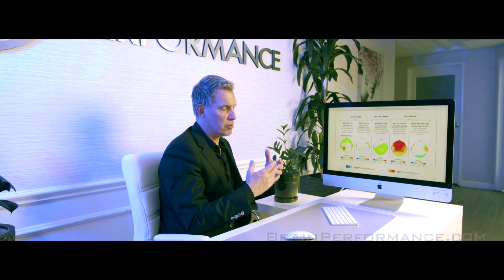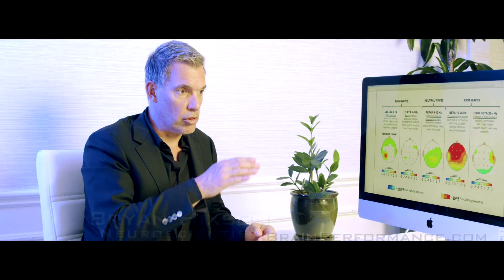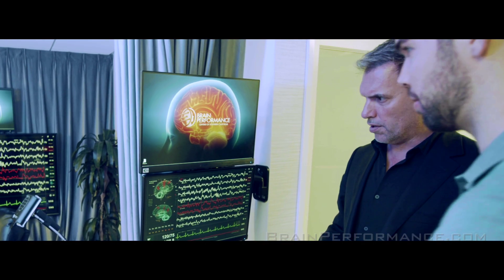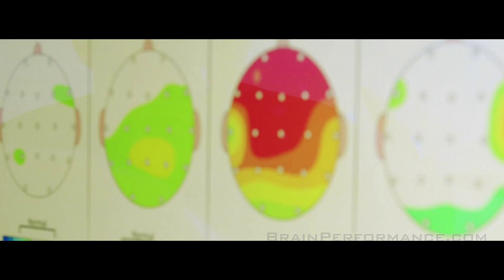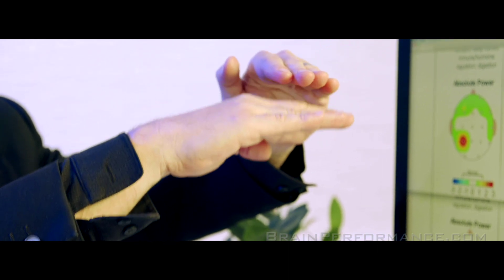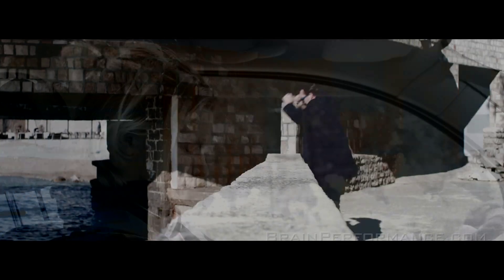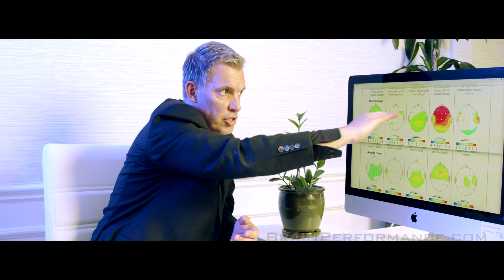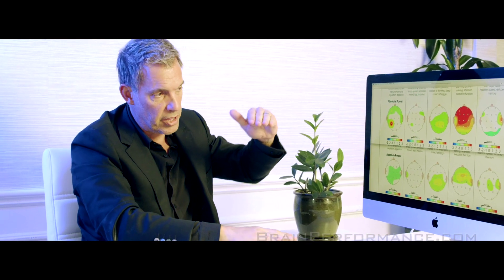WHAT IS A BRAIN MAP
Here is a quick summary of how a brain map helps identify the brain physiology at the core of mental and physical health symptoms.